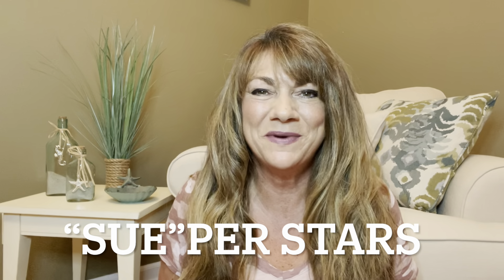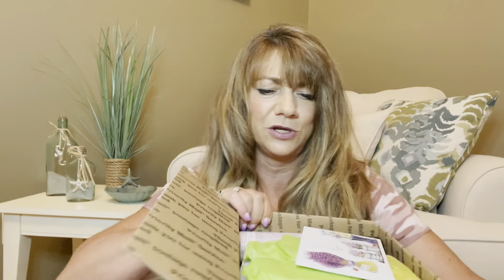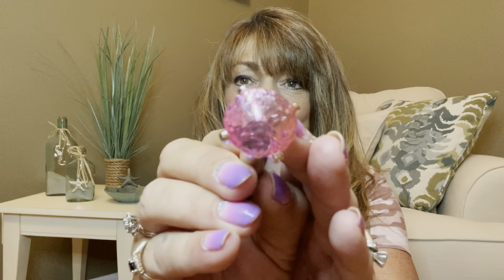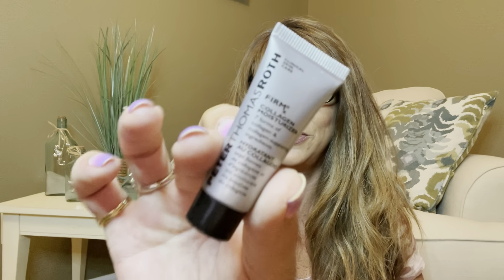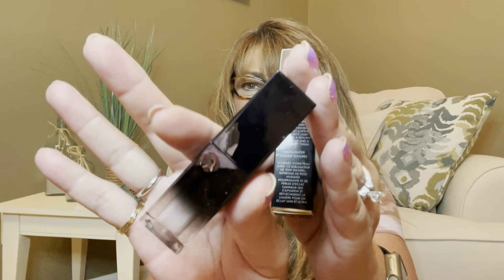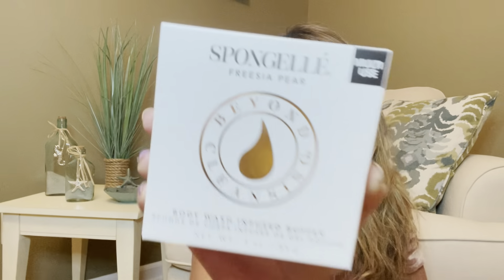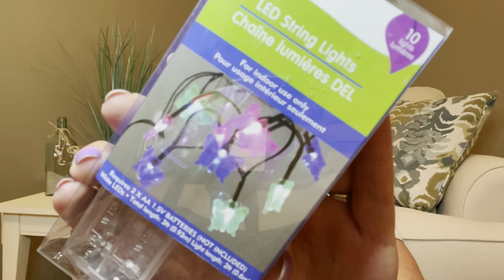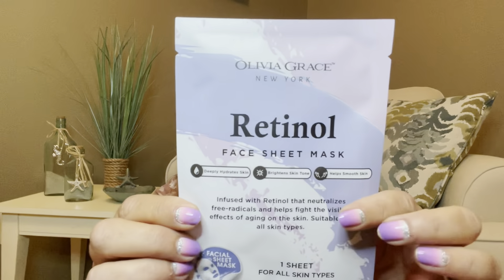Won a Giveaway From Kimmy's Boxes OMG So Many Extra's TY KIM